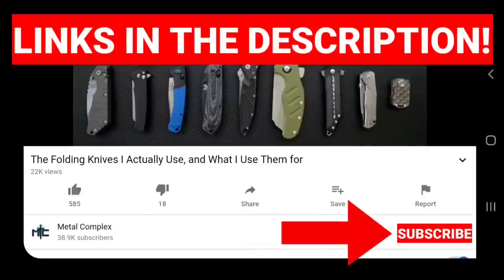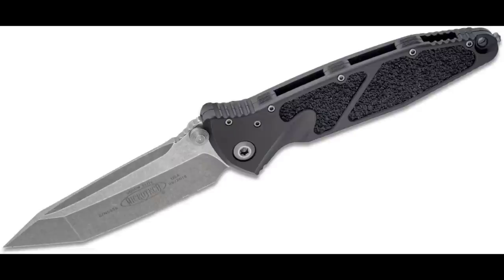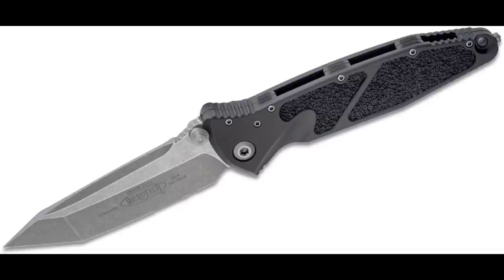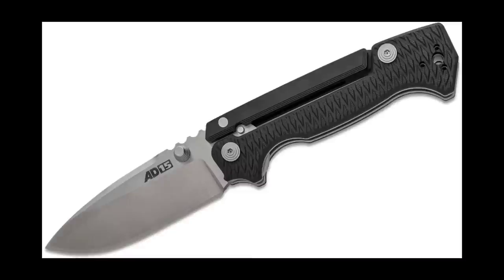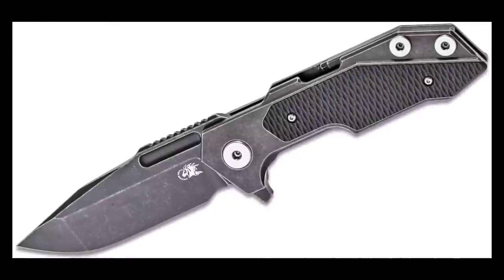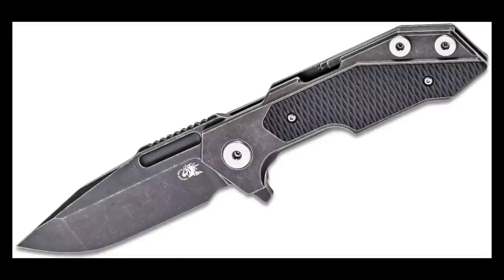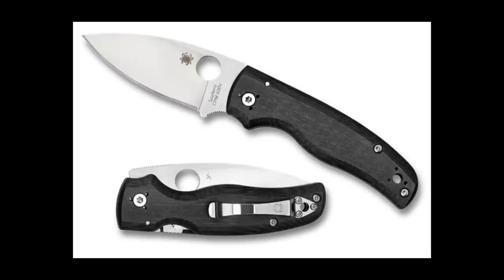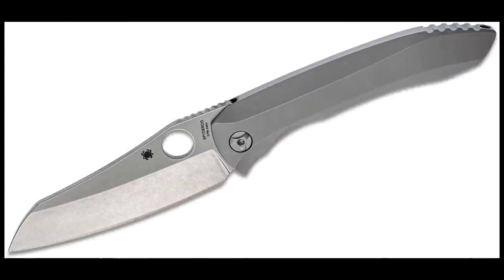10 LARGE EDC Folding Knives We Need Smaller Versions of